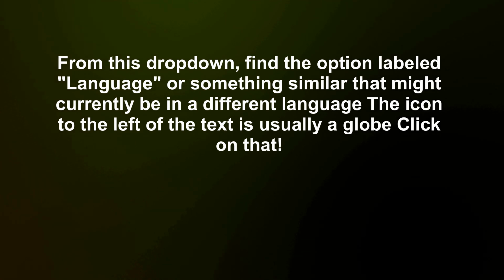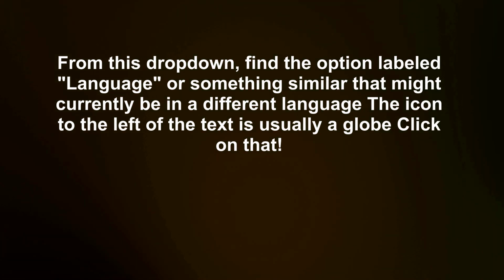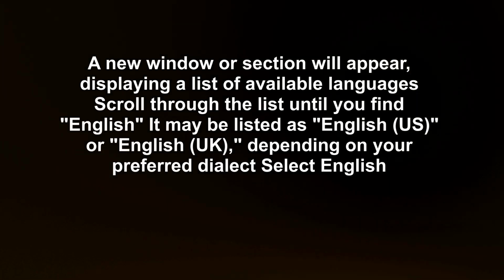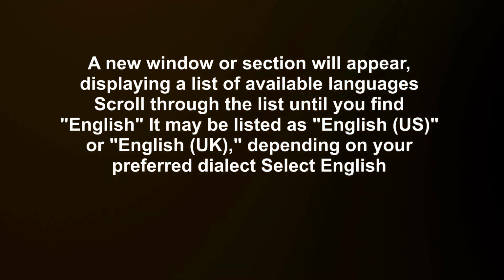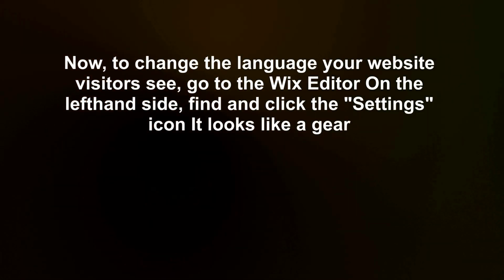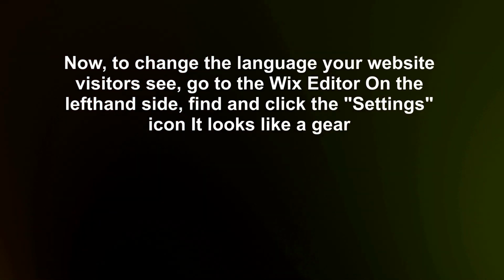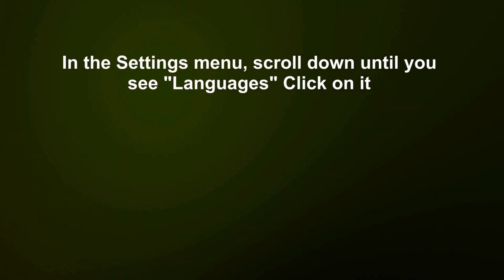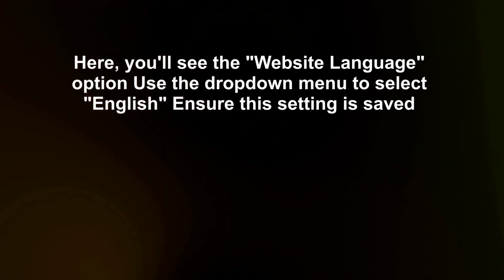How to Change to English on Wix - GUIDE!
How to Change to English on Wix provides simple instructions on how to switch the language settings on your Wix account and website to English, ensuring a consistent and understandable user experience for both you and your English-speaking visitors.

00:00 Intro
00:07 Accessing Profile Settings
00:15 Changing Account Language
00:24 Changing Website Language
00:32 Accessing Wix Editor Settings
00:39 Selecting Website Language